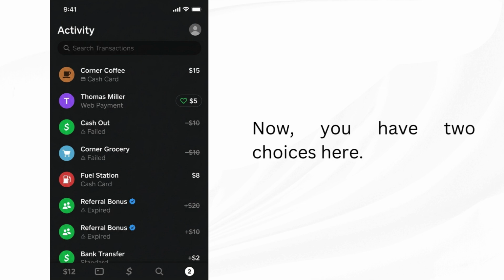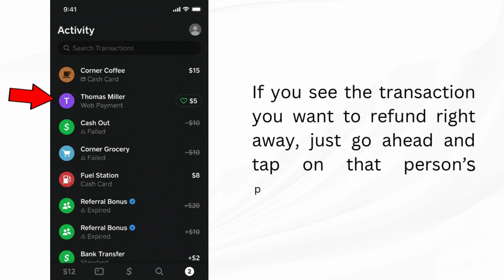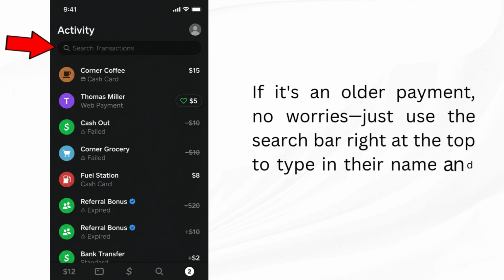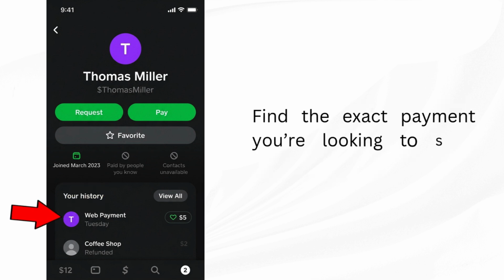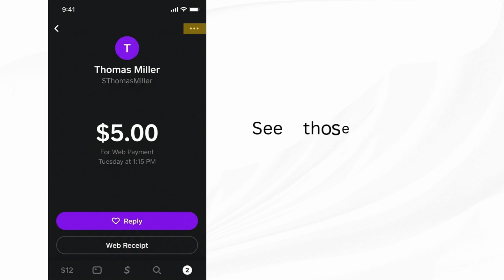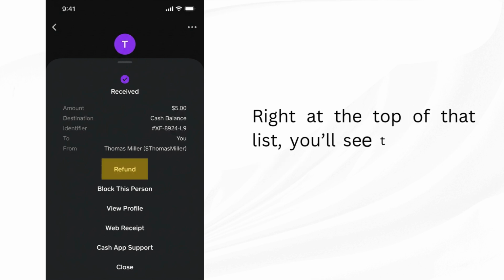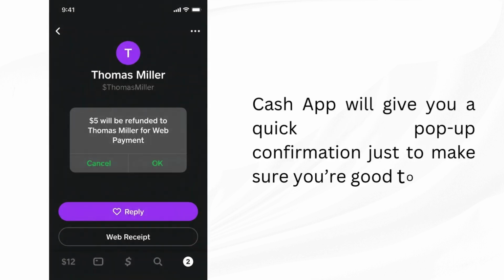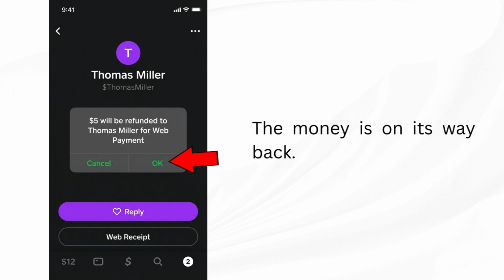How To Refund Money On Cash App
In this video, I will show you How To Refund Money On Cash App using the quickest and most direct method available inside the app. If you accidentally sent money to the wrong person or simply need to request a return, this step-by-step cash app refund tutorial covers everything you need to know in under two minutes.

Learning how to refund cash app payments is simple when you know where to look in your activity history. I'll walk you through the official menus so you can easily send a request or cancel cash app payment transactions that are still pending. Following these steps ensures you can successfully cash app refund money without any confusion or unnecessary delays.